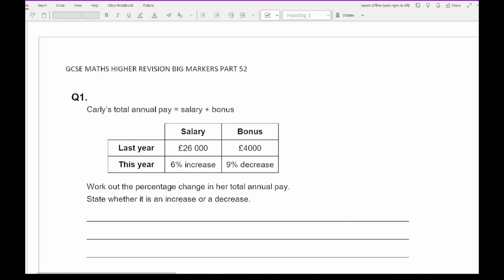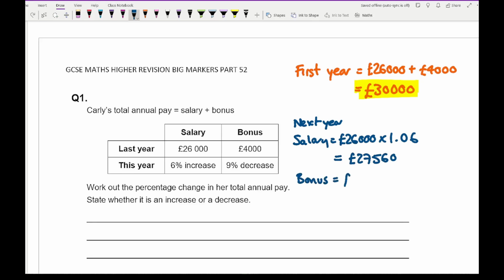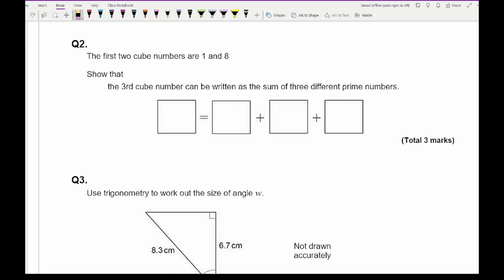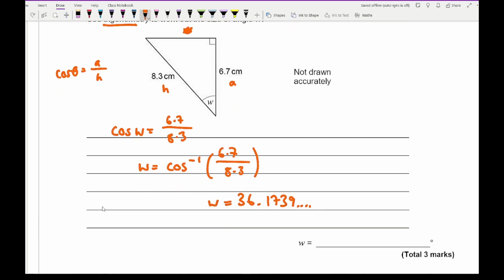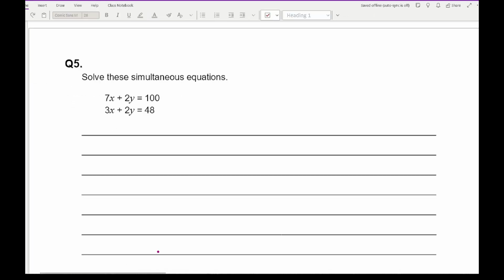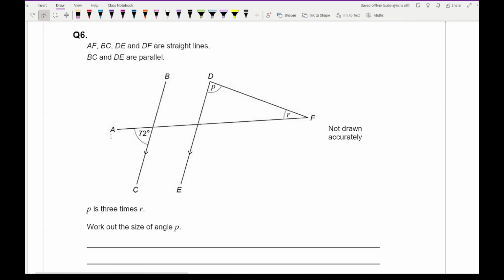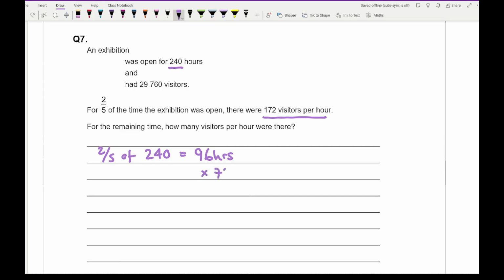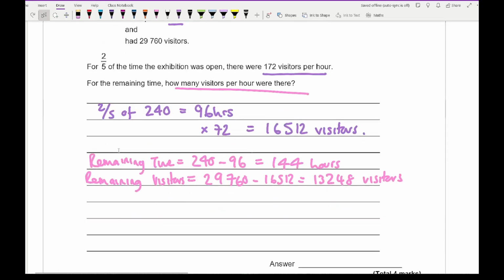GCSE Maths Higher Revision Big Mark Questions Part 52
Q1b the working should be 37+ 18 =55 not -